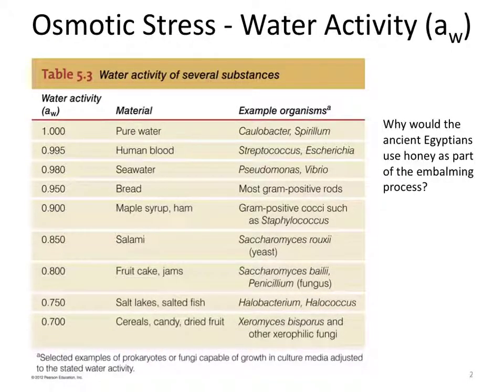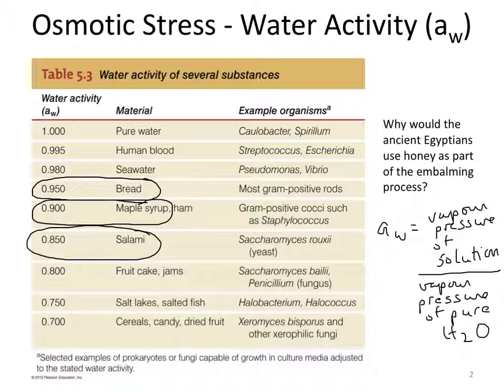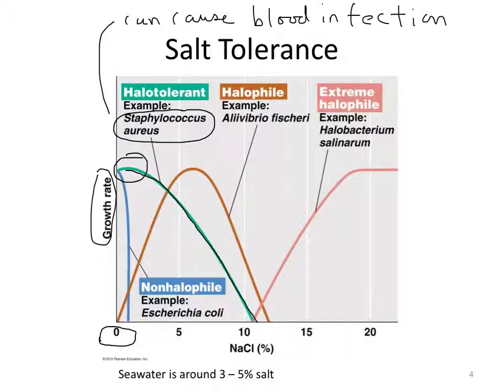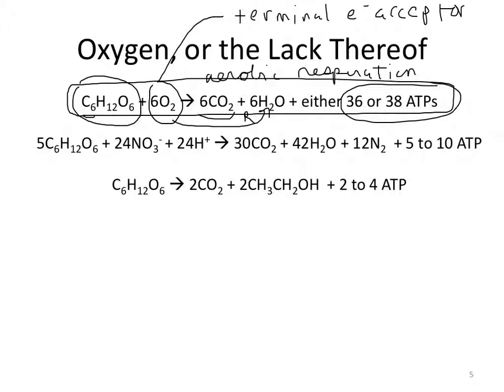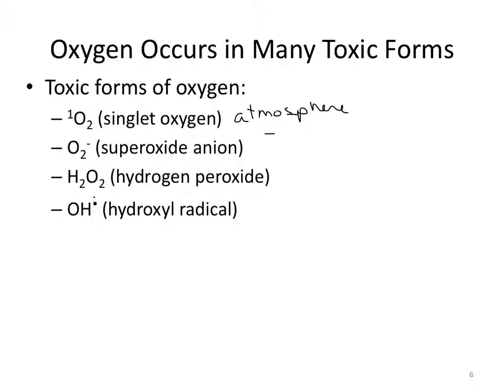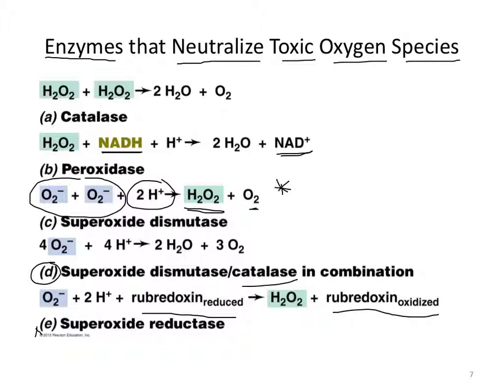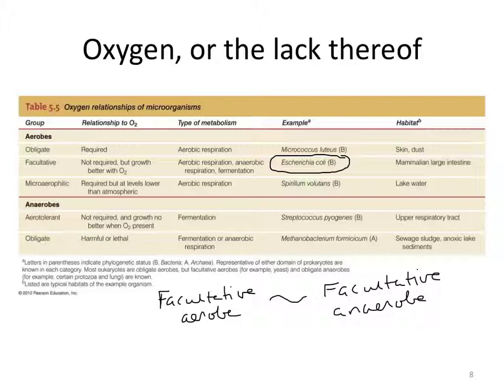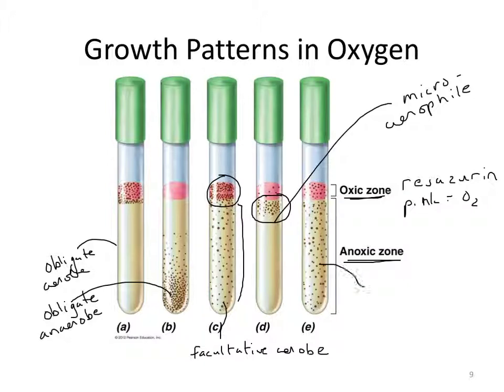BIO367_MicrobialGrowth_EnvtlFactorsPt2